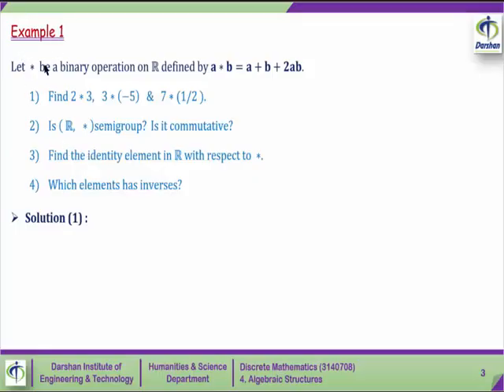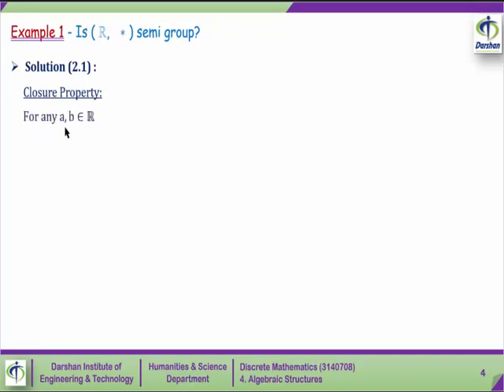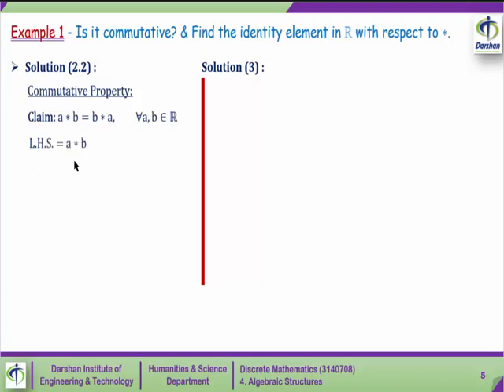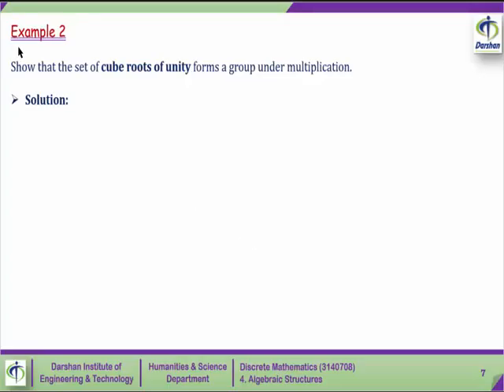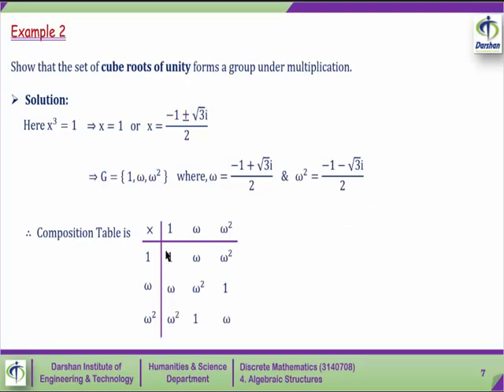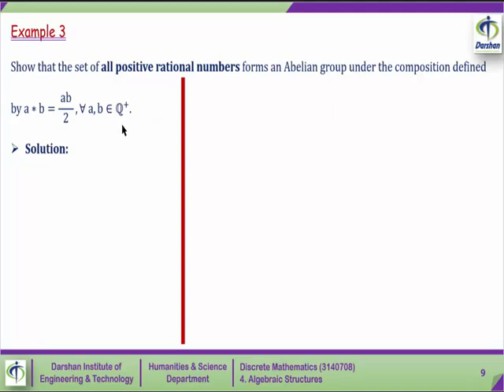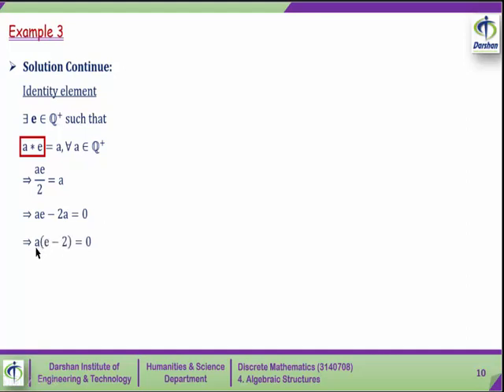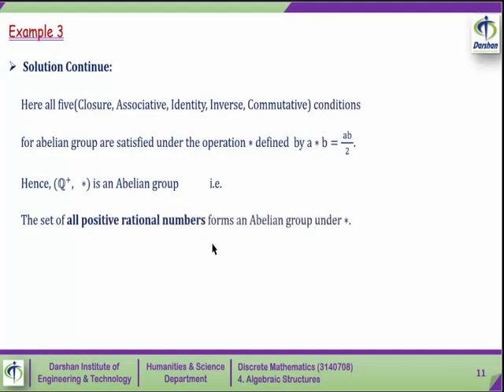Unit 4: Algebraic Structures - Example(1st Video)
This video explains Example on One Binary Operation.
Examples covered as follows:
i.        Semi group
ii.       Monoid
iii.      Group
iv.       Abelian Group

This video is recorded by Prof. Darshan Pipaliya (darshan.pipaliya@​darshan.ac.in) at the Humanities & Science Department of Darshan Institute of Engineering & Technology, Rajkot as per GTU Syllabus.